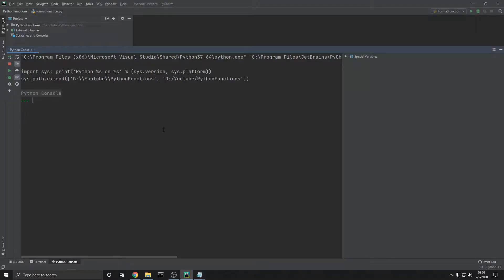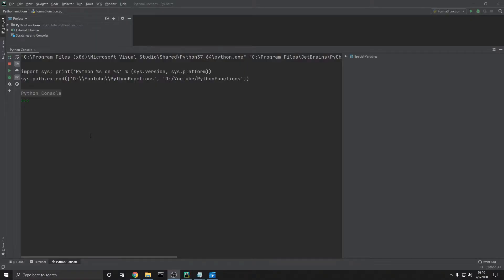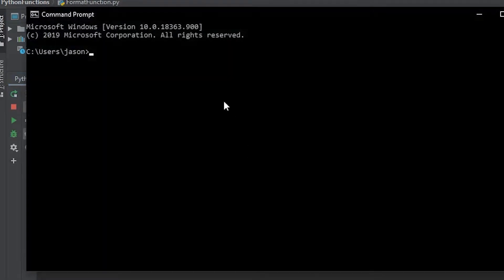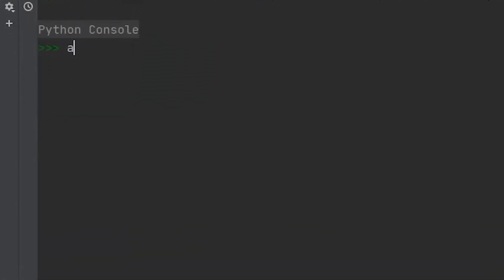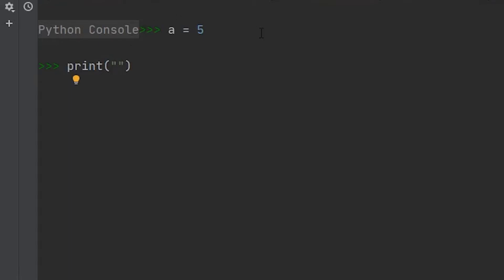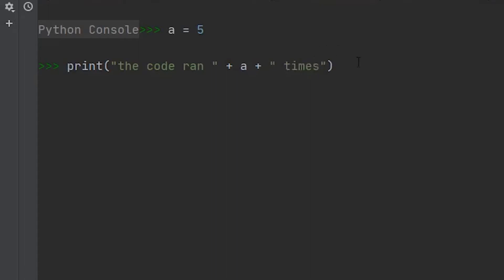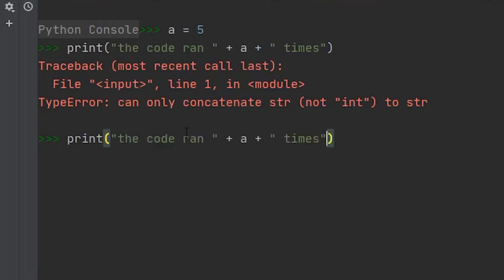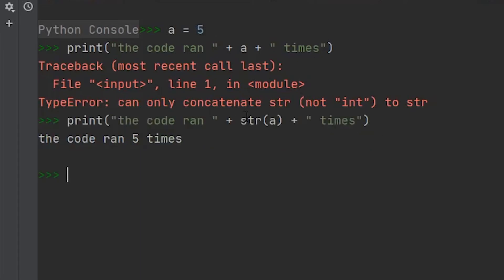How to use str function in Python | Python functions made easy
In this beginner's Python tutorial, you will learn how to convert an integer to a string in Python. To do so, you will learn how to use the str() function that comes with a standard installation of Python 3.

Check out this video:
Python Basics | First Game